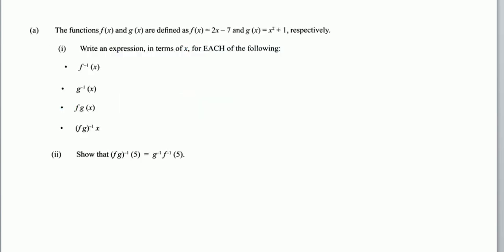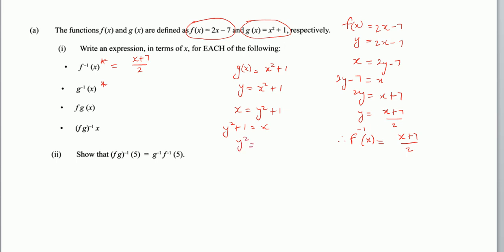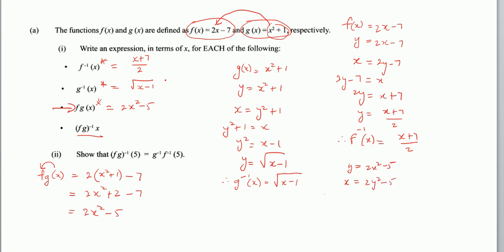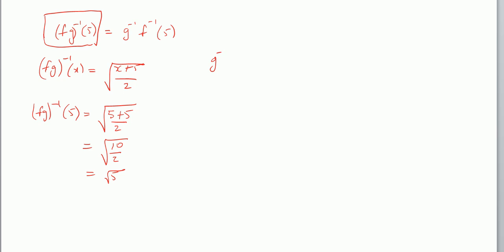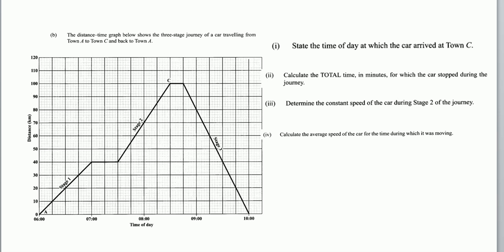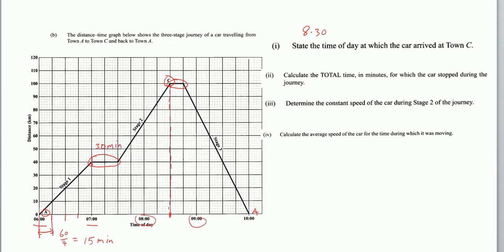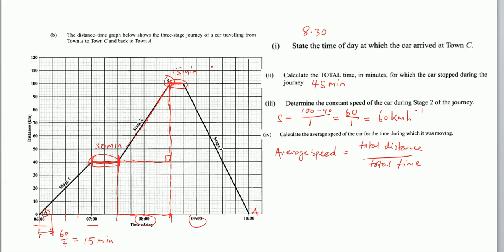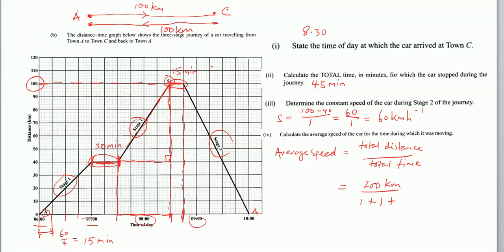CSEC Maths - May 2016 Question 9